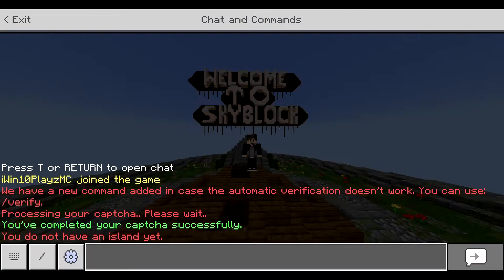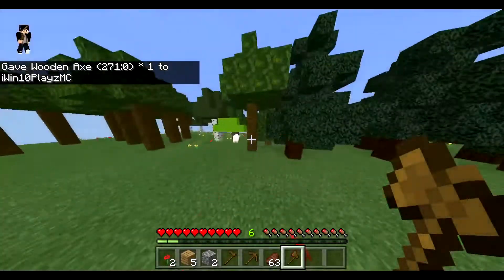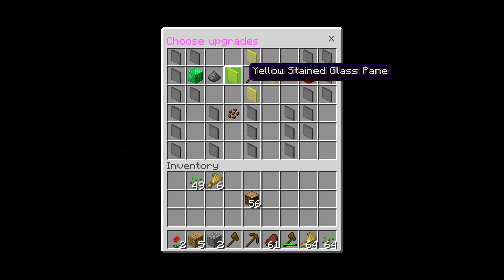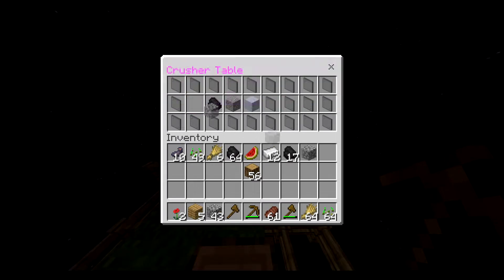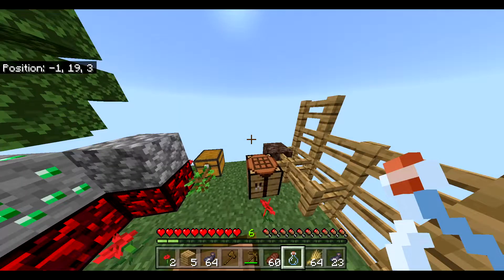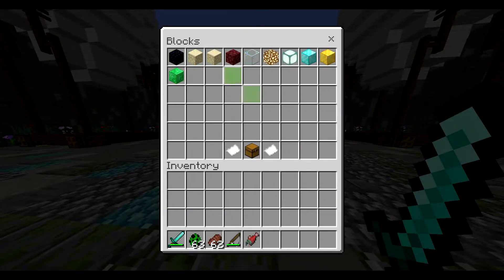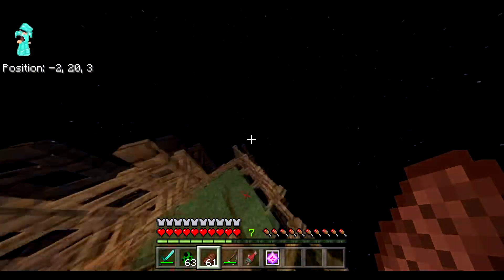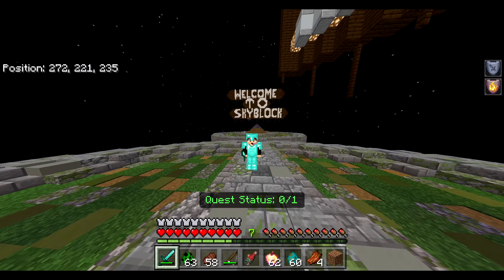MCPE SkyBlock Adventure #1 - Armouring, Skills, leveling-up, and more!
This is the video you've all been waiting for.. VoidMinerPE's SkyBlock Adventure.

=== MY SERVER INFO ===
Server IP: play.zectorpe.net
Server Port: 19132

=== ABOUT ME ===
Hey, I'm Zeao. I'm just a chilled out Youtuber who loves to spend time with his fans!
On this channel, I do: MC server updates, channel updates, Server reviews, SurvivalGames, CTF, and many more!

=== My goal ===

=== My views goal ===
10,000 Views - ✔️
20,000 Views - ✔️
30,000 Views - ✔️
40,000 Views - ✔️
70,000 Views -✔️
100,000 Views - ✔️
150,000 views ✔️
200,000 views ✖️
300,000 views ✖️
500,000 views ✖️
1,000,000 views ✖️